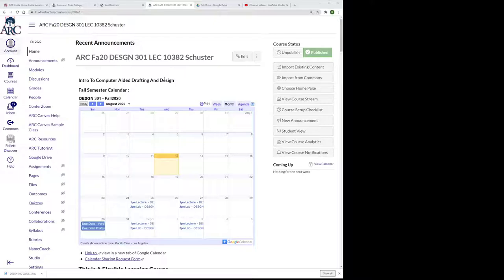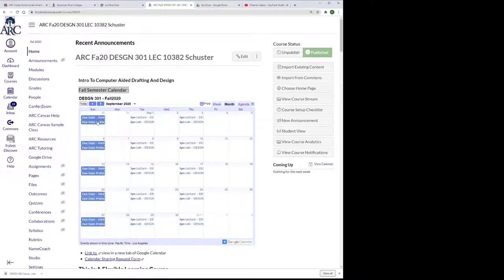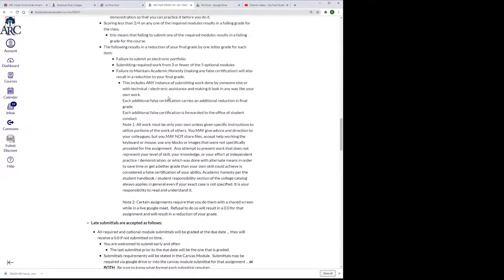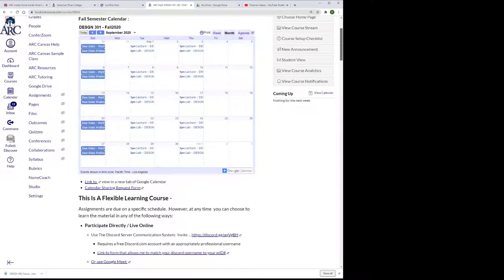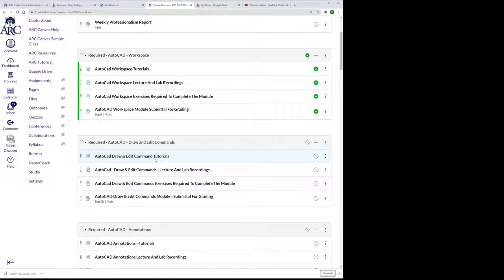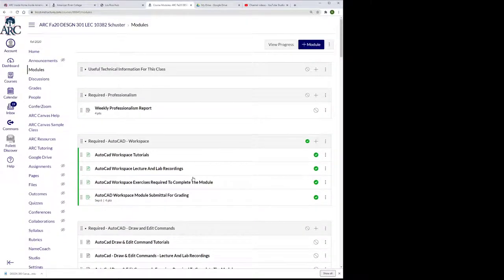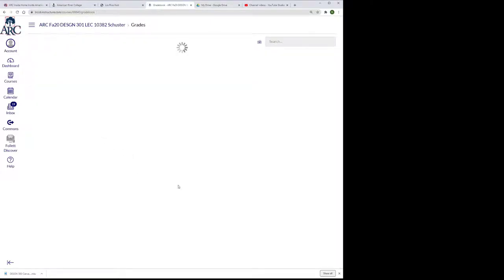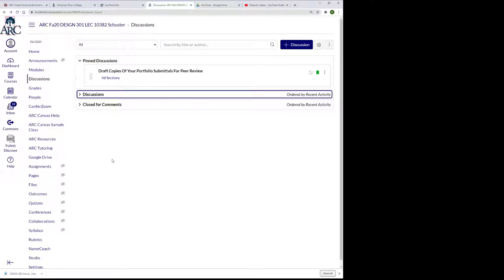Hyfelx Course Overview Schuster Tech Ed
Brief walkthrough of the Canvas Site for my flexible learning course (HyFlex) for Fall 2020.